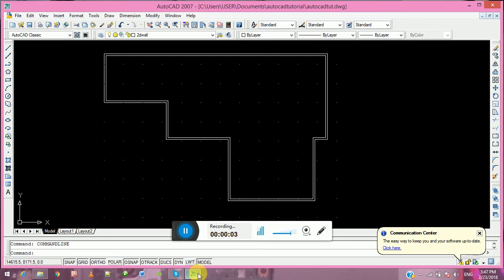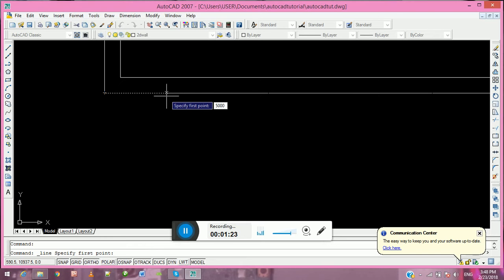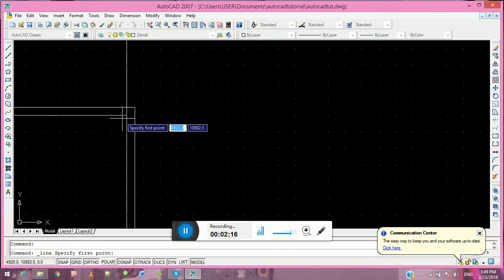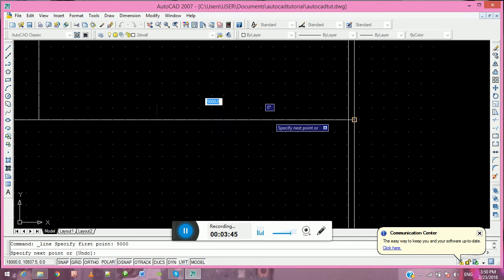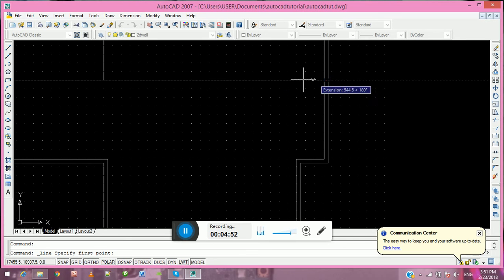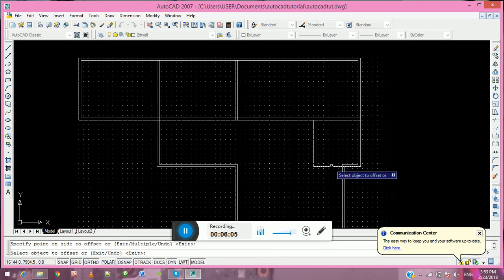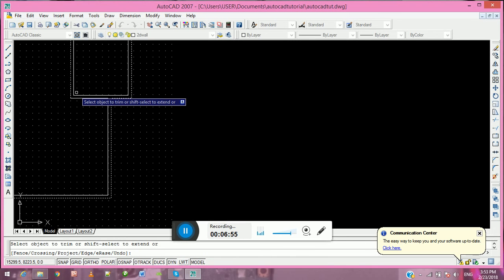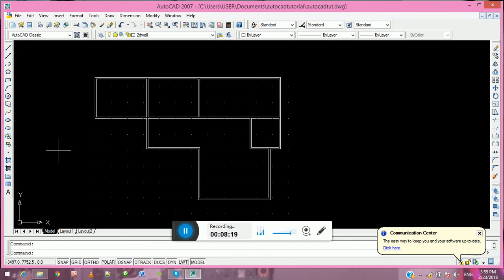autocad tutorial, simple plan in autocad, part 2, internal walls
autocad tutorial, simple plan in autocad, part 2, internal walls by augustine emeka